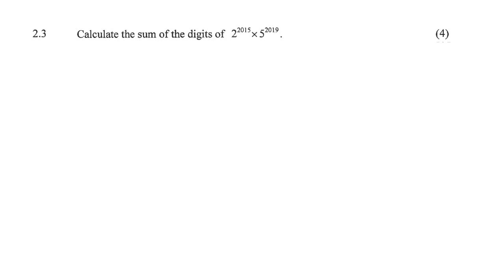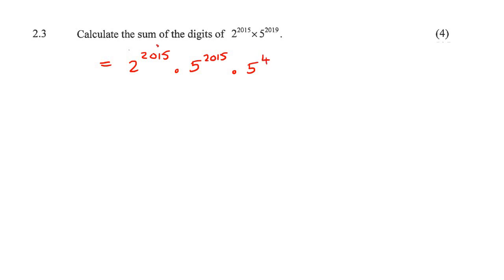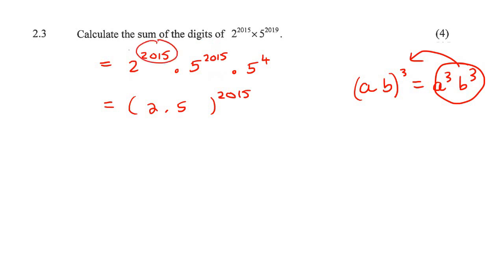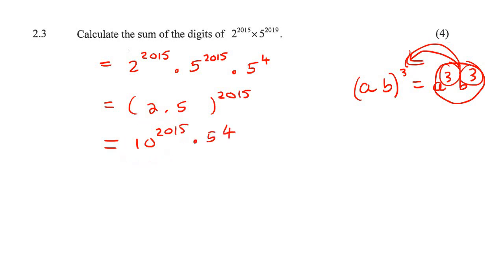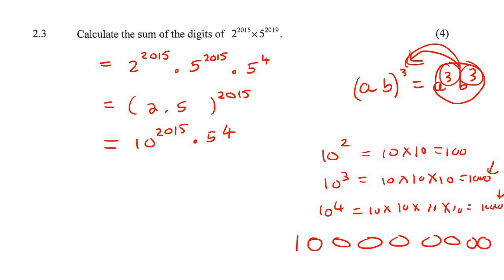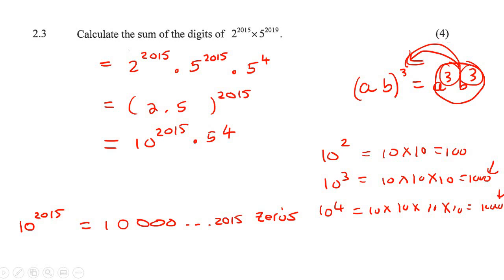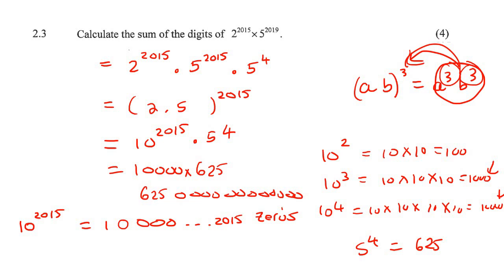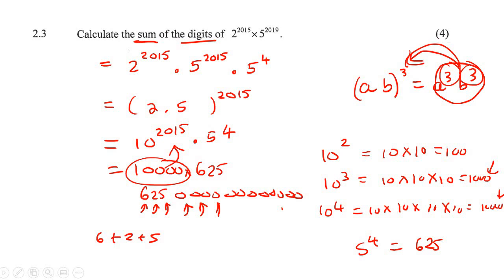Exponents Grade 11 Exam Question